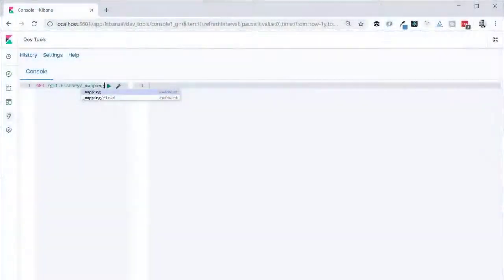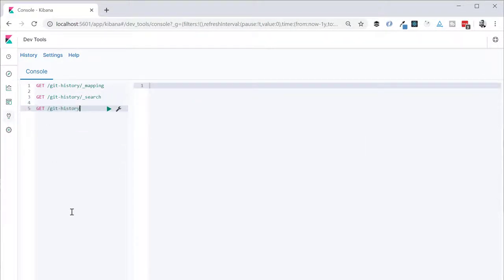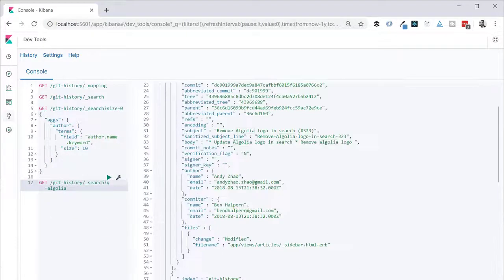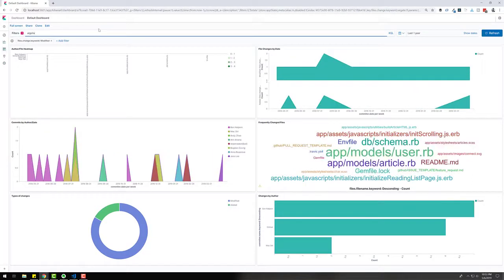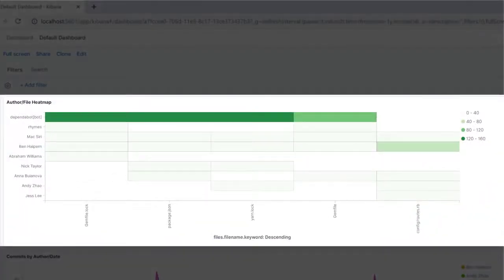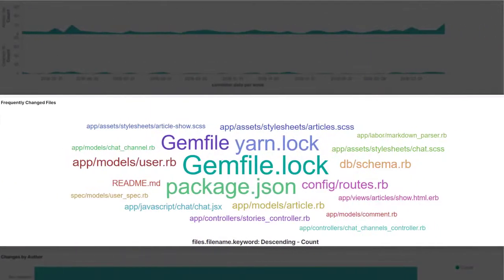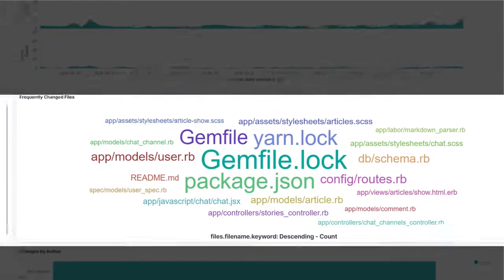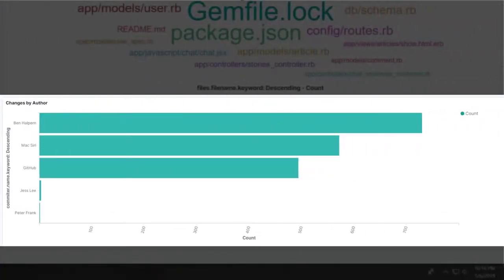Analyzing Git History with Elasticsearch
Like content like this? Check out the Coding Blocks podcast!